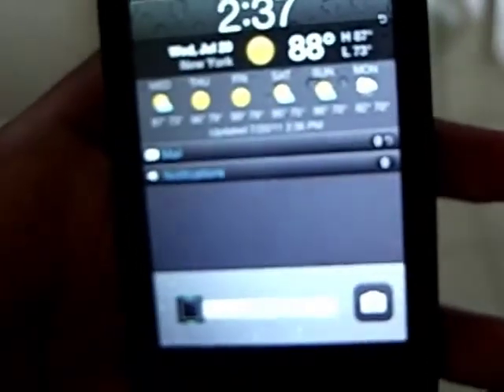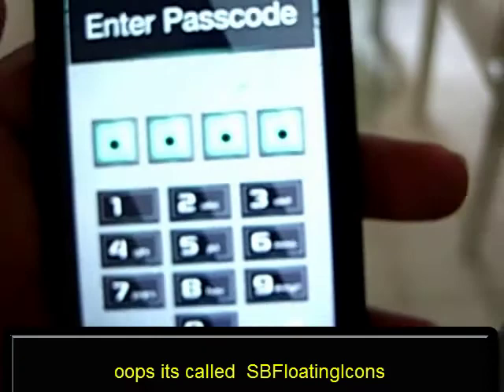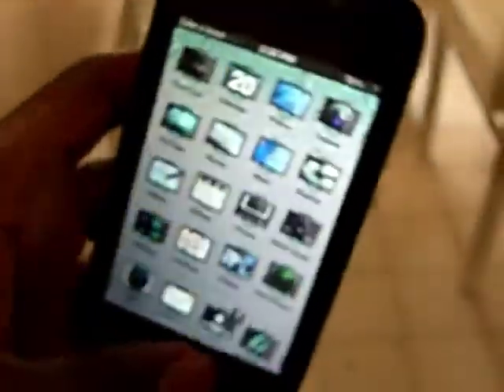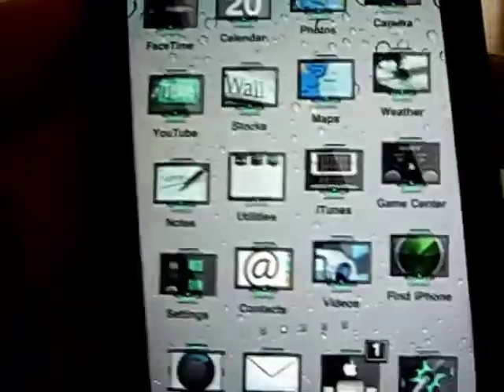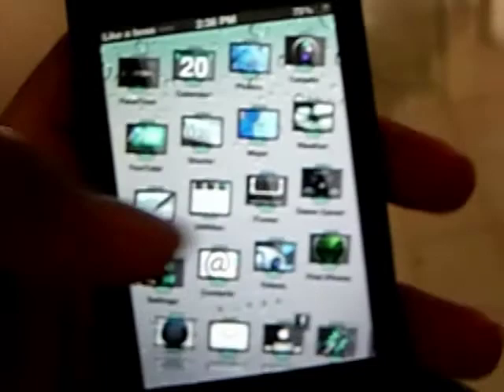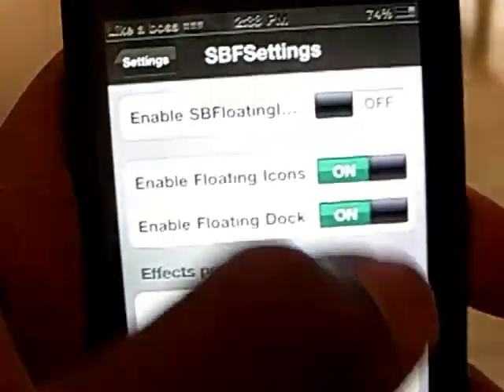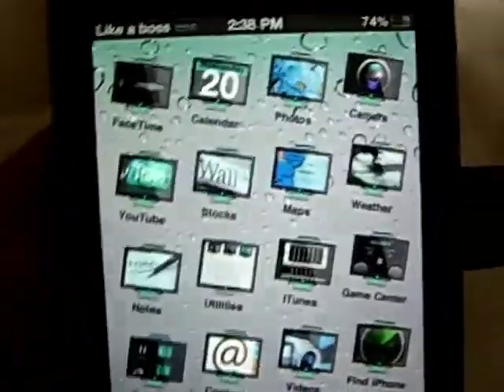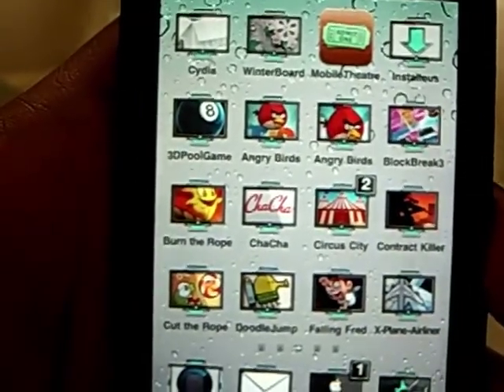Cool effects to your springboard with SBFloatingIcons